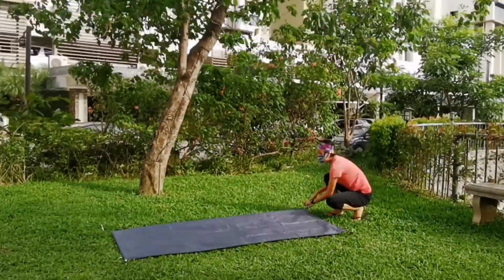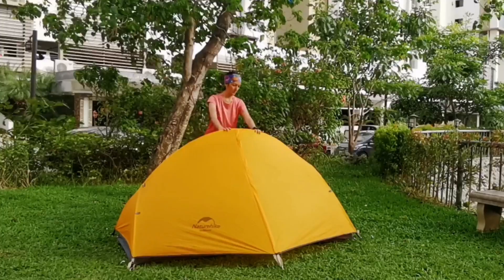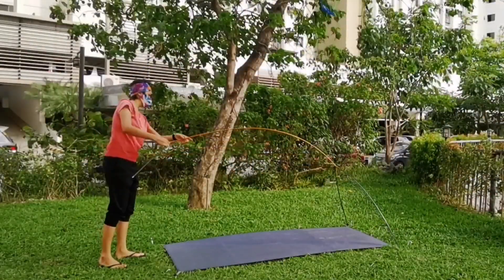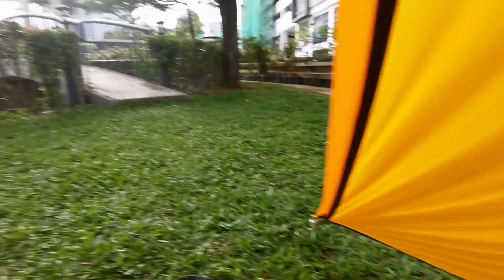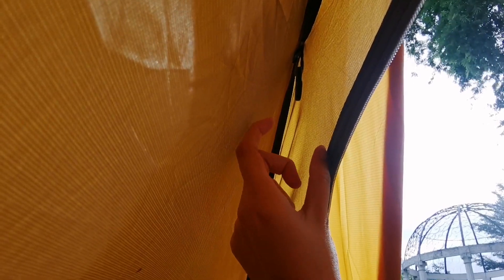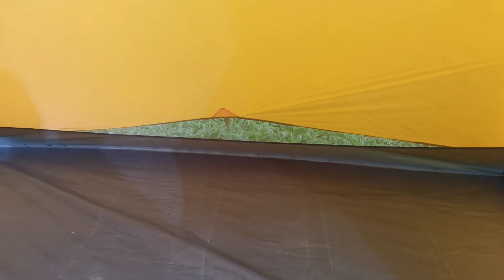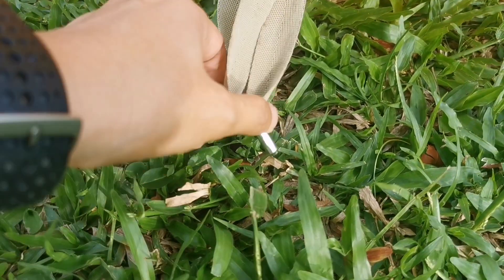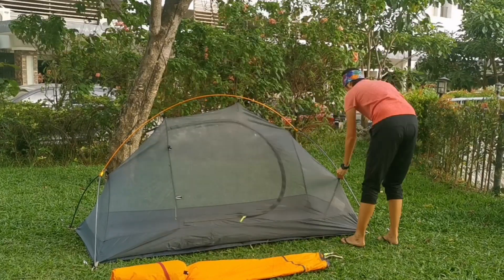NATUREHIKE CYCLING 1P TENT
Product link (Philippines):
Naturehike Cycling Ultralight 1P Tent